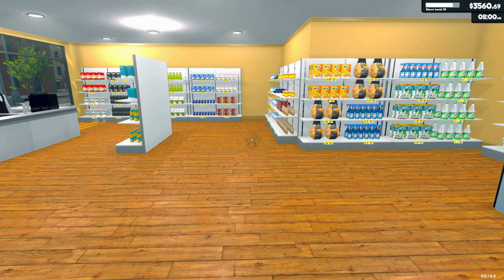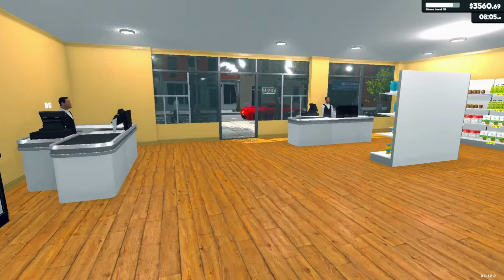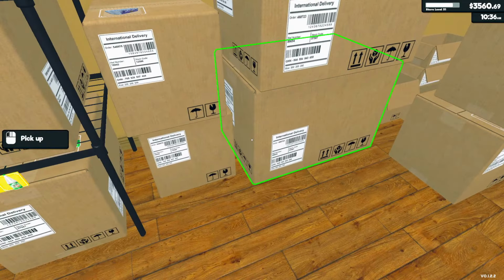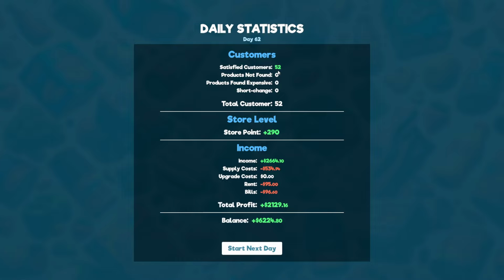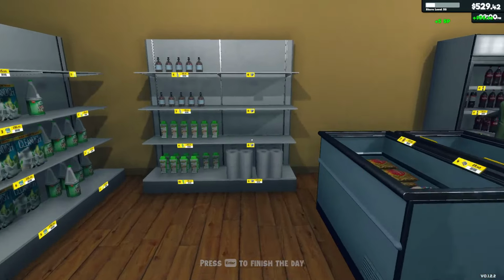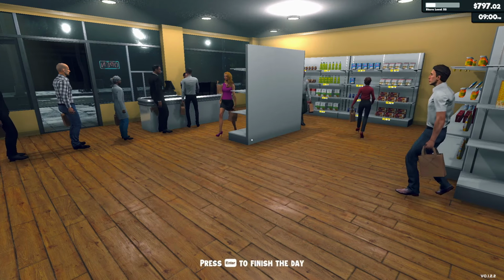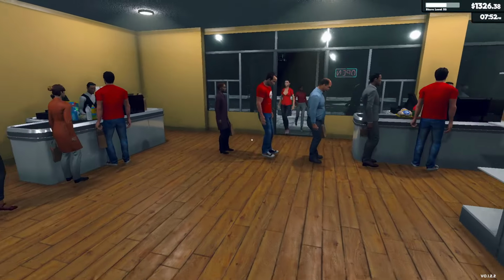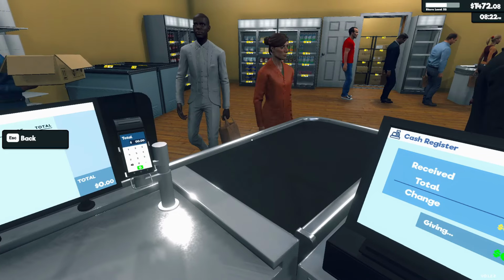I add quality of life mods to the Supermarket Simulator and our productivity improves.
This Simulator is still in early access, but after playing for 5 minutes. I feel like it has been out for years. I am running a playthrough series, informing you on the basics, staying in line with the developer's roadmap and aiming to entertain you in the process.

Hope to see you in the comments

Take care